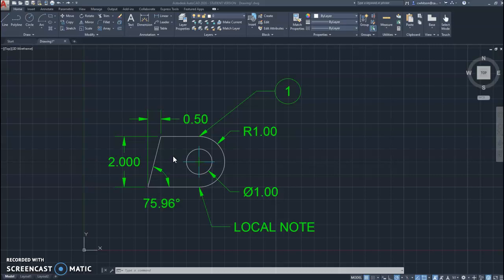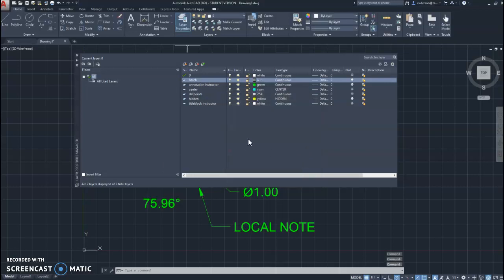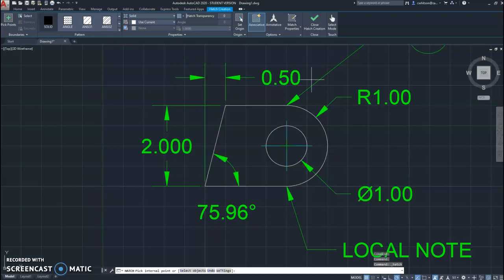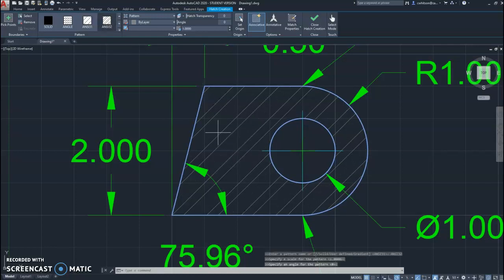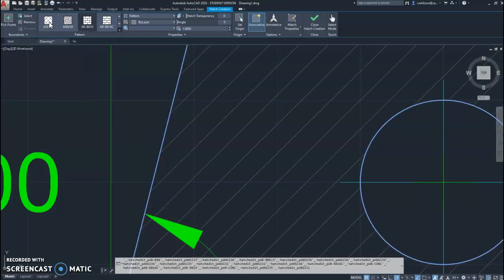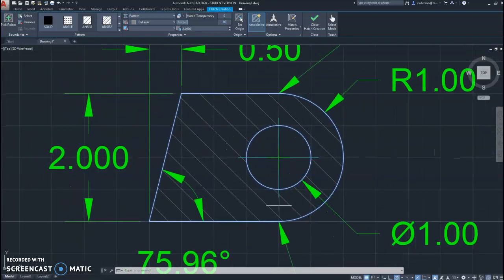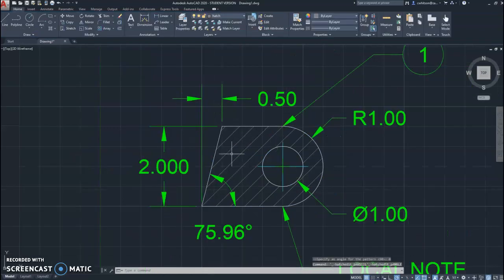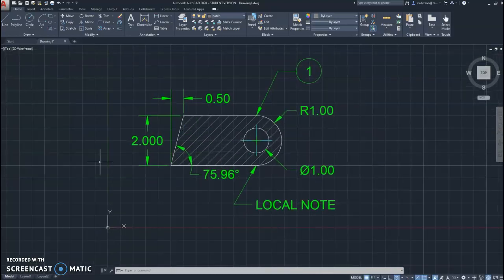MECH 1000 Hatch